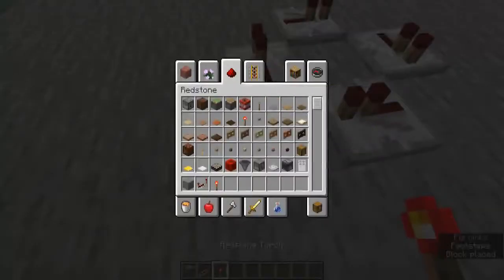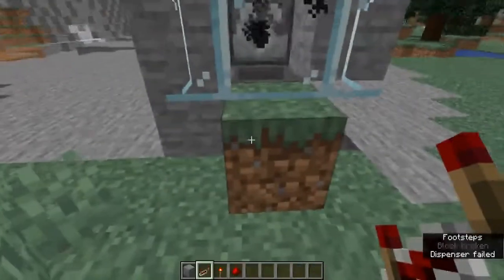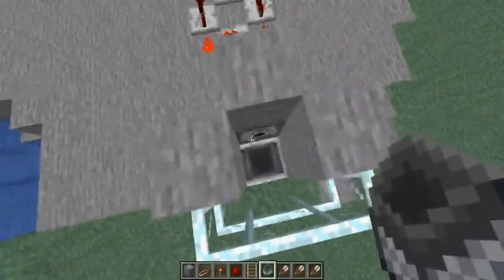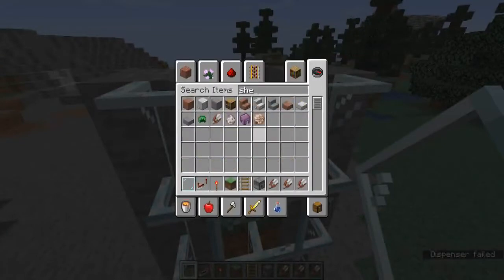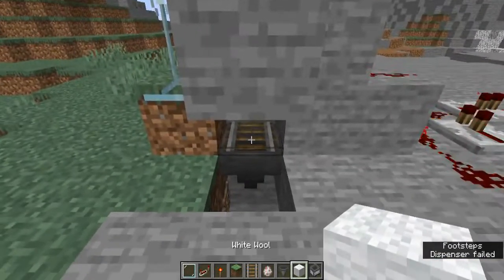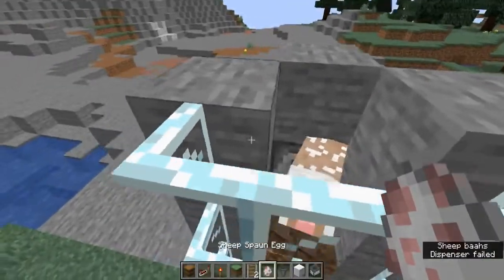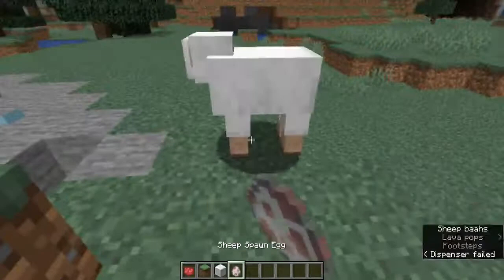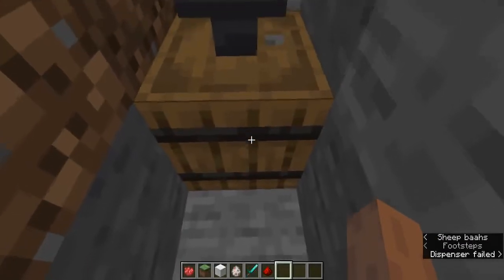Minecraft Automatic Wool Farm Tutorial [2020] | Minecraft Tips, Tricks & Tutorial #3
In this video we'll show you how to make a wool farm in minecraft.